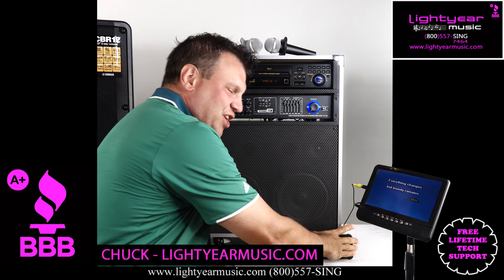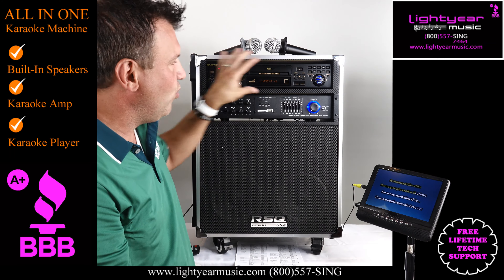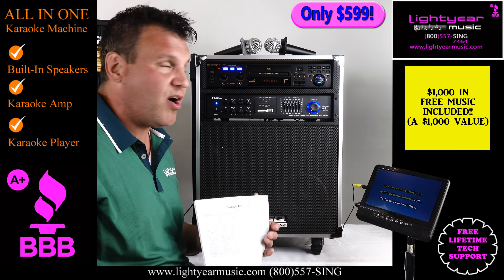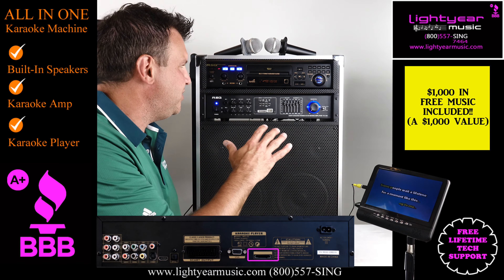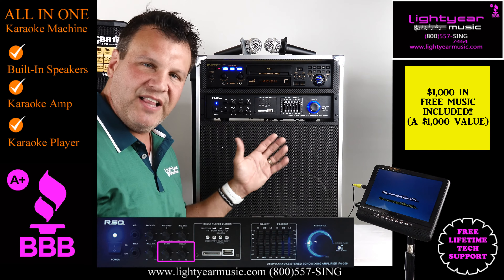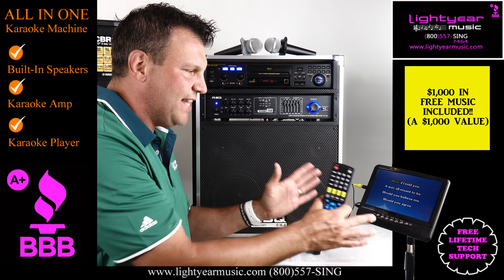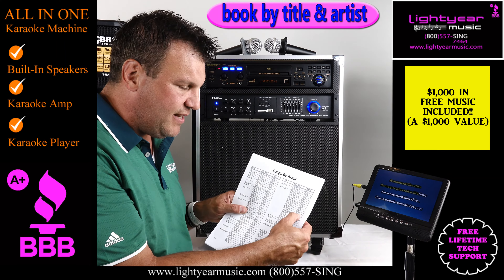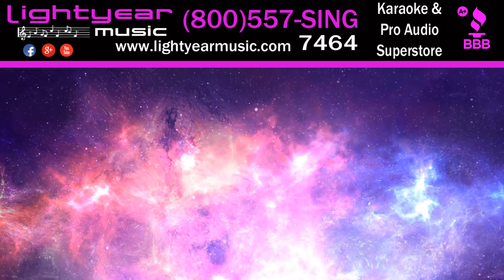Best Karaoke Machine Bluetooth RSQ NEO 22 Pro Karaoke Player Festival Karaoke System Lightyearmusic✅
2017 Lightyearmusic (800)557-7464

This ALL-IN-ONE karaoke machine includes:
*RSQ NEO-22 PRO karaoke player
*BUILT-IN karaoke speakers
*Karaoke Amplifier
*Two karaoke microphones
*$1,000 worth of karaoke music included
*Book by artist and title
*FREE lifetime tech support

The best All-In-One karaoke machine on sale now ONLY $599